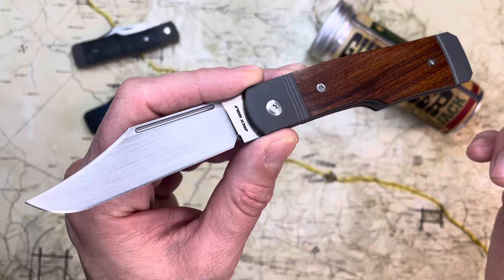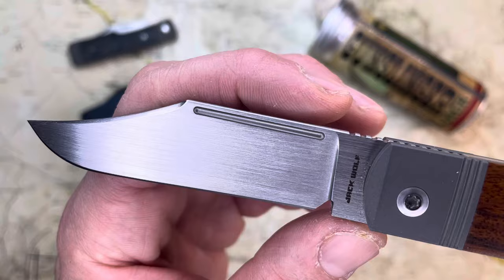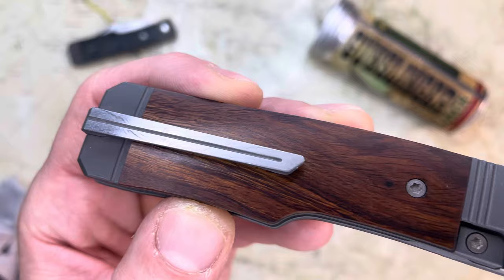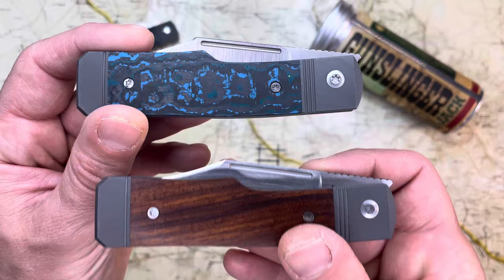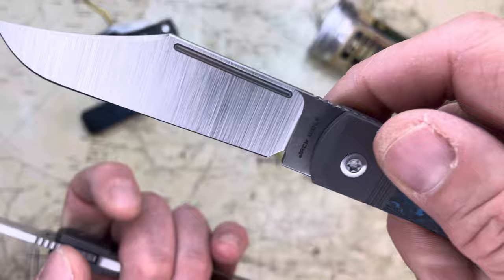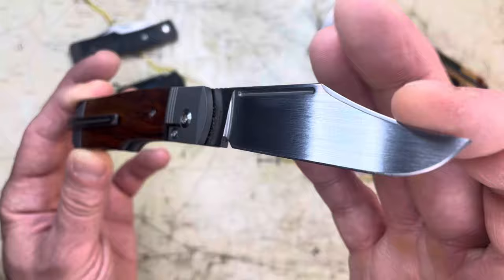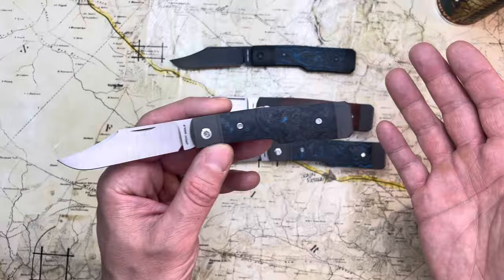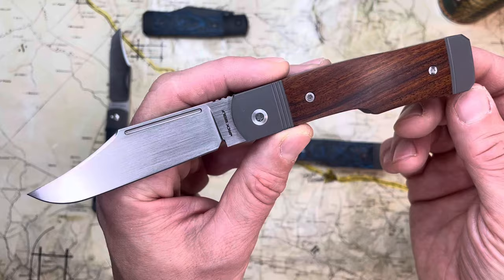The Jack Wolf Knives Gunslinger Jack is Back!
I am proud to present the second release of the Jack Wolf Knives Gunslinger Jack a bolster-locking, front-flipping gunstock jack. It has the attractive and super-useful function of the traditional work knife but created in the day's finest and most robust materials now to include wood like the Ironwood on this model (S90V, Micarta, carbon fiber, titanium). This knife blows me away with how good it is, from action to ergonomics, to blade, to build... the Gunslinger Jack is a masterpiece. Thanks to Ben of Jack Wolf Knives for sending me this amazing knife, I highly recommend stalking the Jack Wolf Knives dealers, 'cause these will go fast!